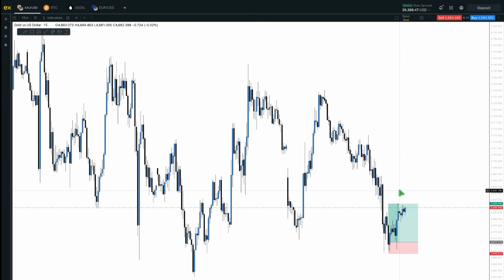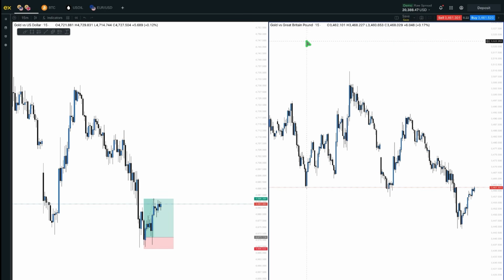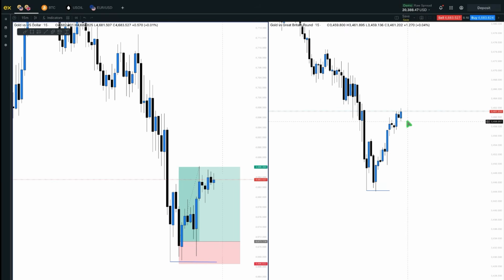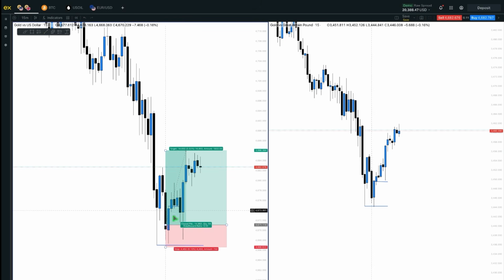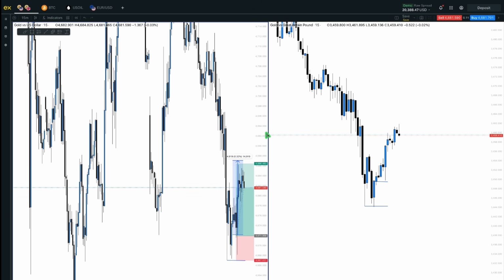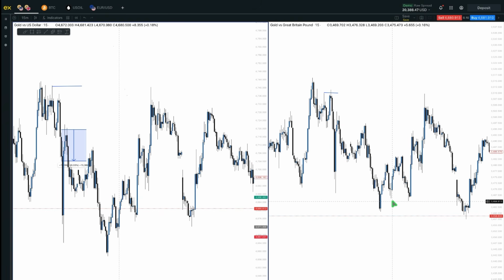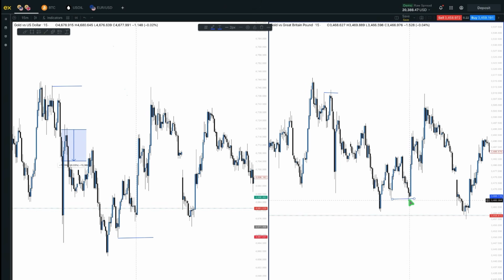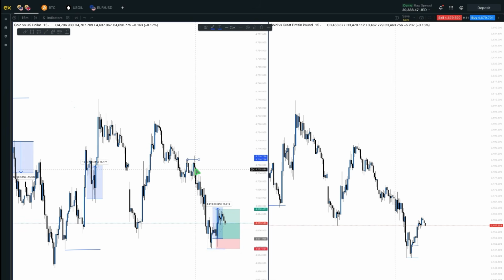ICT Trading Strategy for Gold (85% winrate)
In this lecture I’ve explained ict trading strategy for gold which works on smaller timeframes and gives multiple trades in a day

Ict mentorship, ict trading strategy for gold , ict trading strategy for crypto , smart money concepts , smc trading strategy, gold trading strategy